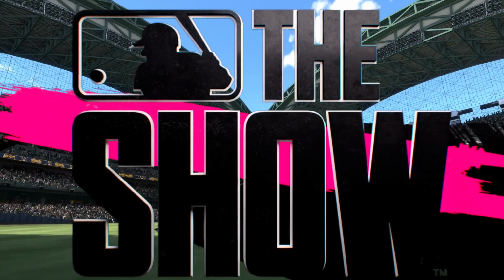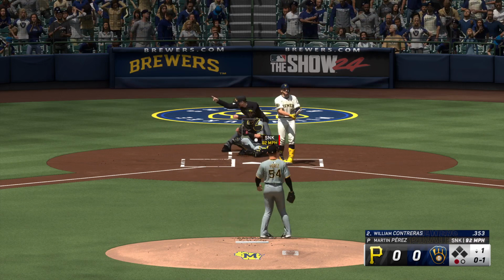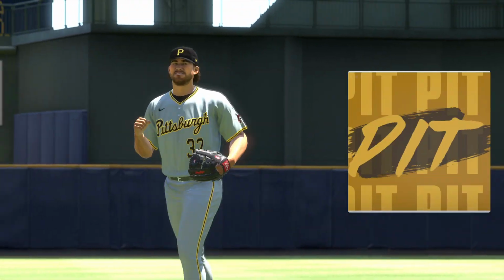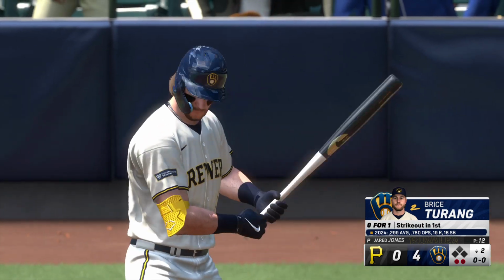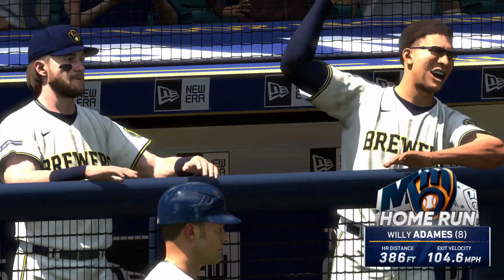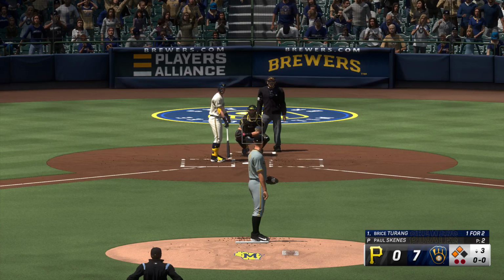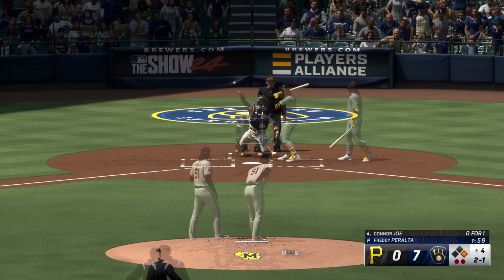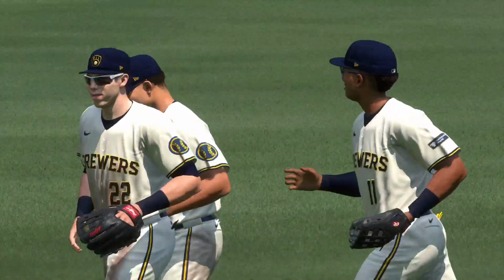🔴LIVE NOW! Pittsburgh Pirates vs Milwaukee Brewers - May 15, 2024 MLB Full Game - MLB 24 EN VIVO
Pittsburgh Pirates vs Milwaukee Brewers - May 15, 2024 MLB Full Game - MLB 24 EN VIVO

Spring Training
MLB Full Game
MLB LIVE
BEISBOL
BEISBOL EN VIVO
MLB

2024 Major League Baseball season
2024 Regular MLB season
mlb highlights 2024
MLB Highlights
MLB
2024 Major League Baseball season
2024 Regular MLB season
Baseball
Sport
full game highlights
Game Highlights
MLB Highlights
AL All-Stars
NL All-Stars

mlb live
mlb highlights 2024
baseball
2024 Regular MLB season
mlb the show 24
mlb highlights

baseball match
live baseball
mlb tv
mlb
baseball
sports
mlb highlights
sports highlights
baseball highlights
wild card
opening day

Arizona Diamondbacks
Atlanta Braves
Baltimore Orioles
Boston Red Sox
Chicago Cubs
Chicago White Sox
Cincinnati Reds
Cleveland Guardians
Colorado Rockies
Detroit Tigers
Houston Astros
Miami Marlins
Milwaukee Brewers
Minnesota Twins
Oakland Athletics
Philadelphia Phillies
Pittsburgh Pirates
Seattle Mariners
Texas Rangers
Toronto Blue Jays
Washington Nationals

Nick Lodolo
Elly De La Cruz
Noelvi Marte
Edwin Arroyo
Cam Collier
Aaron Judge

MLB LIVE
BEISBOL
BEISBOL EN VIVO
MLB